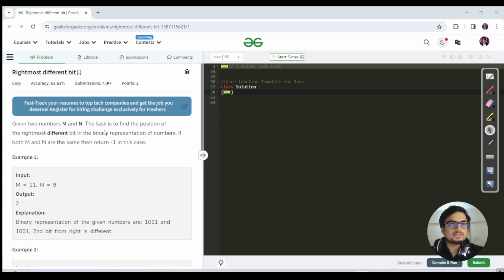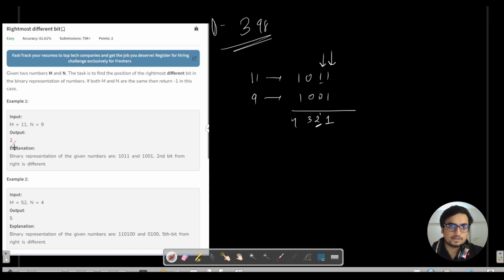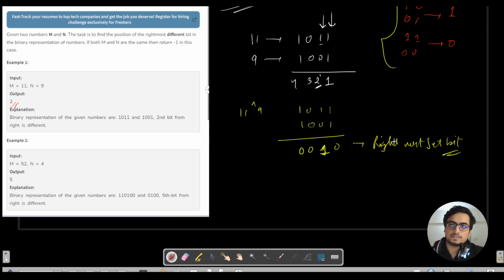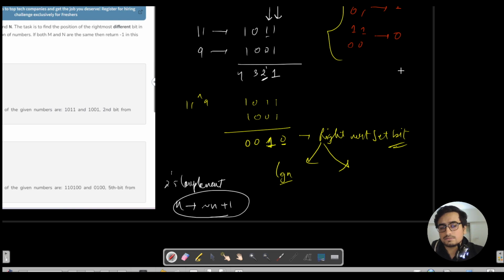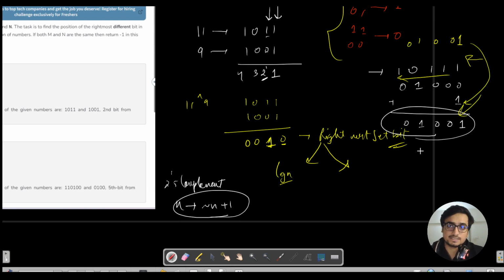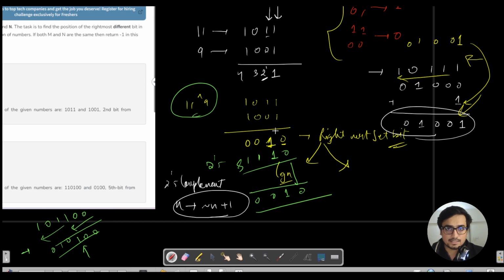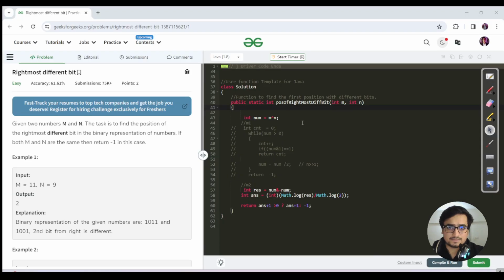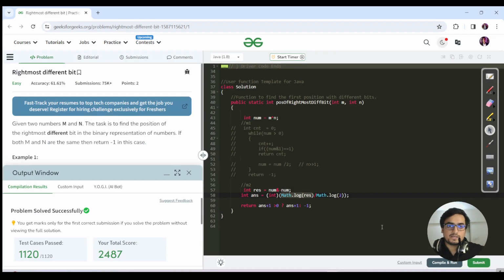Rightmost different bit | GFG POTD| GeeksForGeeks| Problem Of the Day - Bitwise 398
Every topic under one roof. Best place to learn DSA  topic wise. Check it out